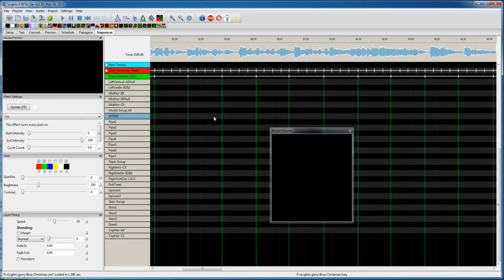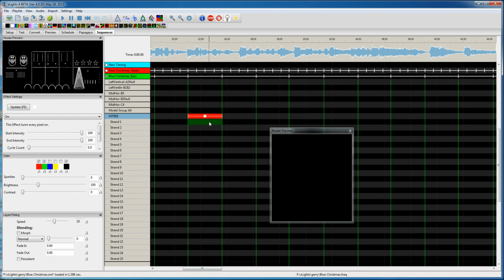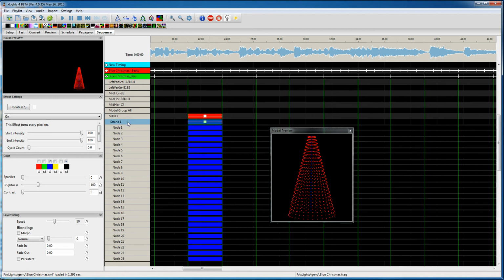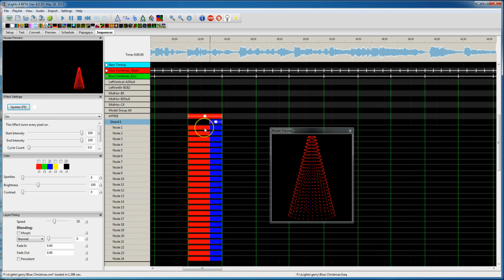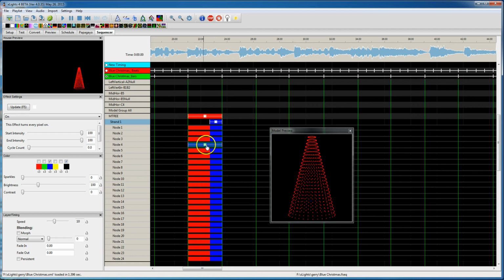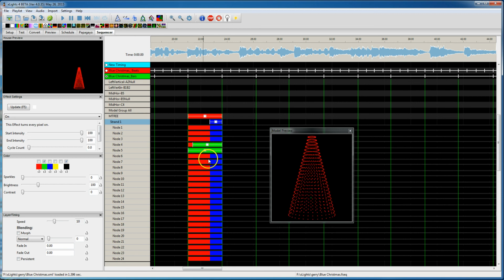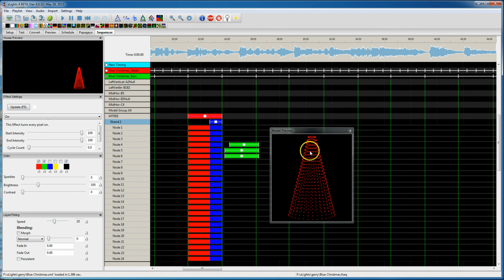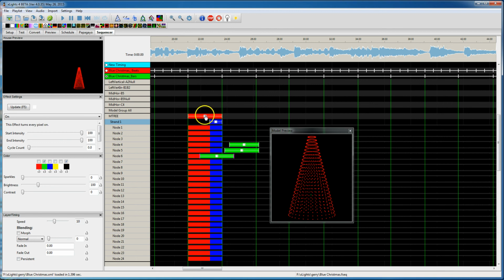Models, Strands, and Nodes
How effects work in xLights on models, strands, and nodes